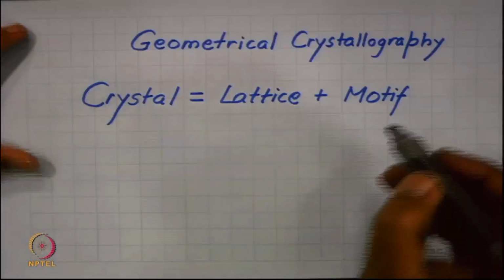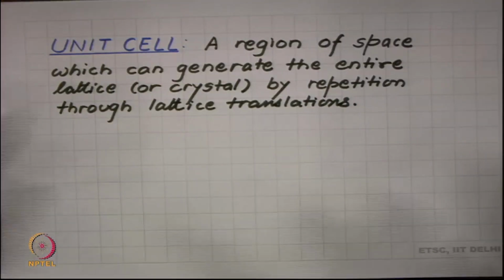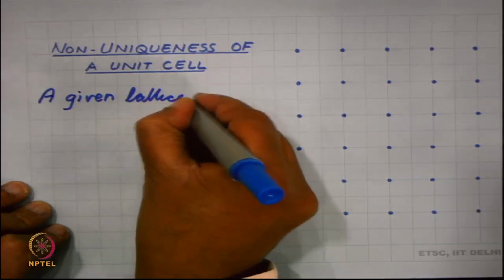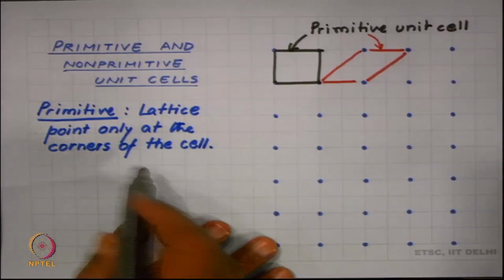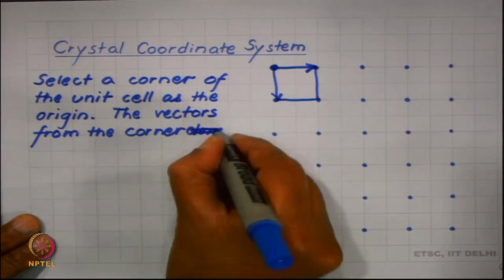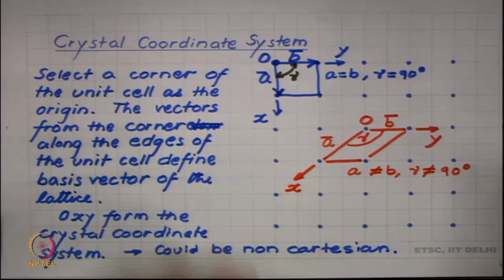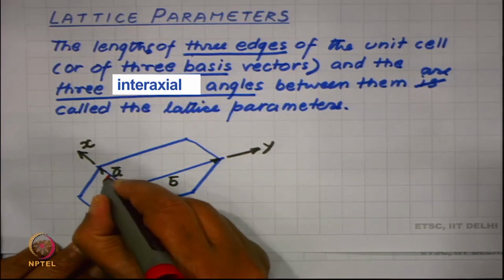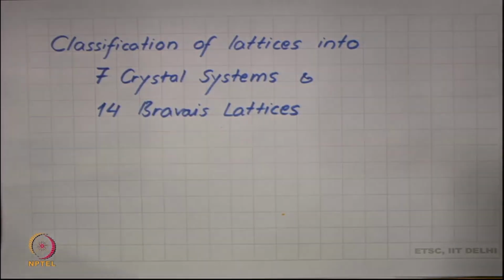1.3 Unit cell